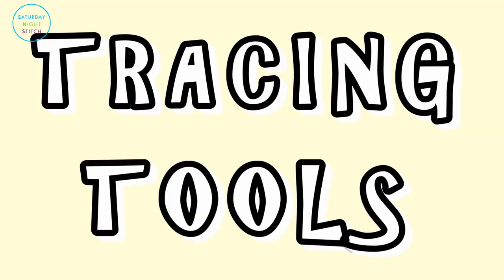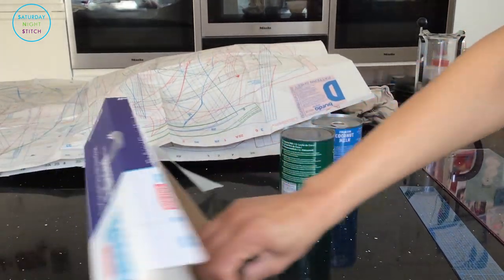Burda Sewing Tutorial Pt 3 I Tracing Tools and How to "see" the pattern piece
BURDA 101 Pt.2 ┃Tracing Tools and HOW TO "see" the pattern piece
Welcome to my series of sewing tutorials on how to sew with Burda sewing magazine. In this third part, I will show you how to "see" the pattern piece you need to trace from your Burda sewing magazine. There are a few things to note before you start sewing with a Burda sewing pattern. Once you have watched this video you will know what you need to get started to sew with your first Burda pattern.
This is Baby Steps Burda at its best.

Hi I’m Hila and thanks for stopping by. I am certified Burdastyle teacher who has loved sewing with Burda fashion magazine for 5 years. I am passionate about sharing my experience.

LINKS

Tracing Paper (45cm wide Baking parchment)
Quilting Ruler (wide)
Quilting Ruler (Narrow)

Hila
Xxx